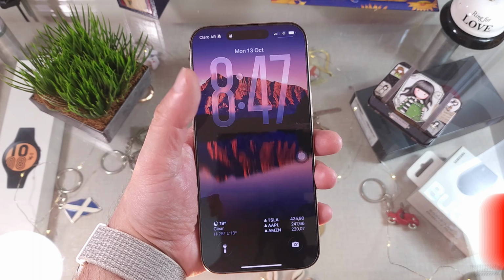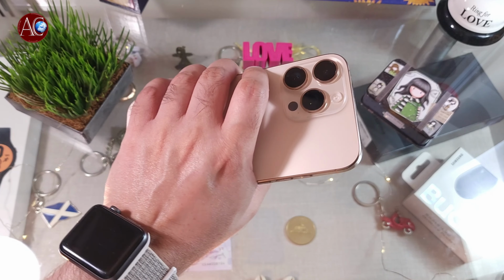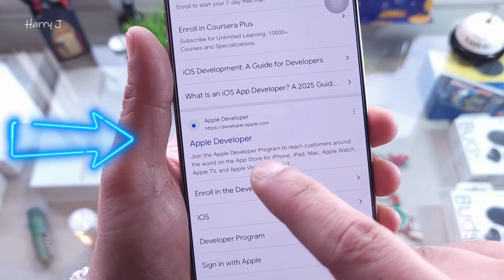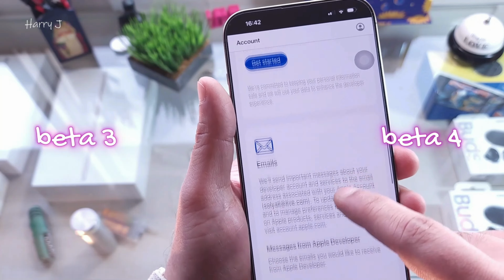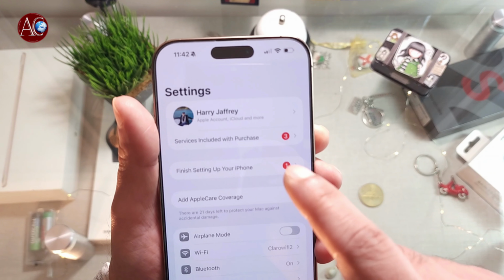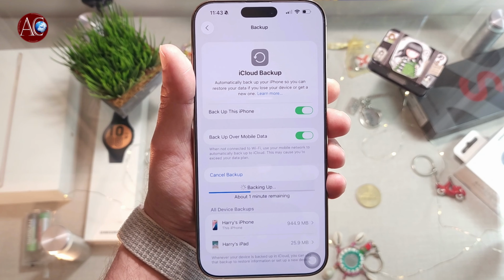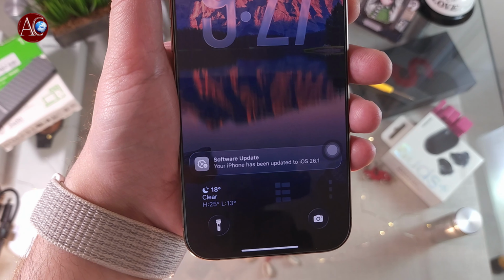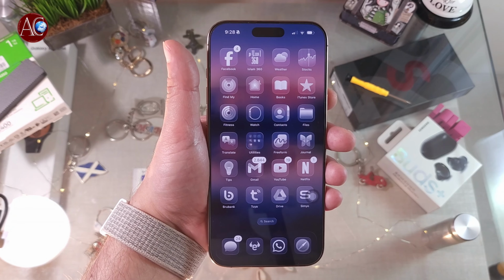iOS 26.1 Beta 3 How to Install on iPhone 11, 12, 13, 14, 15, 16 & 17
Learn how to install iOS 26.1 Beta 3 on your iPhone 11, 12, 13, 14, 15, 16, and 17 in this easy step-by-step guide! 📱 Discover what’s new, how to download the developer or public beta, and how to prepare your iPhone safely before installation. Stay updated with the latest Apple iOS 26.1 Beta 3 features, performance improvements, and bug fixes.

iOS 26 1 Beta 2 📲🚀 How to Install on iPhone 11, 12, 13, 14, 15, 16 & 17

iOS 26 1 Beta 📲🚀 How to Install on iPhone 11, 12, 13, 14, 15, 16 & 17

macOS Tahoe 26 Beta RC 🫧💻 How to Install on MacBook, iMac & Mac Mini M1, M2, M3, M4

iOS 26 RC 📲🔧 How to Install on iPhone 11, 12, 13, 14, 15 & 16 Without Losing Data 🚀

macOS Tahoe 26 Beta 9 🫧💻 How to Install on MacBook, iMac & Mac Mini M1, M2, M3, M4